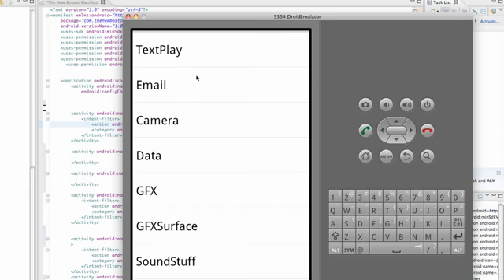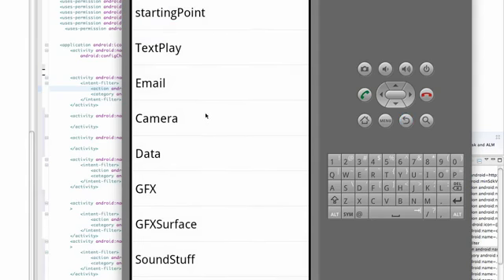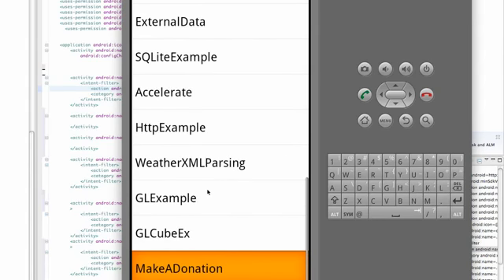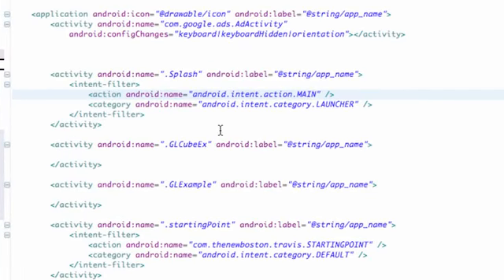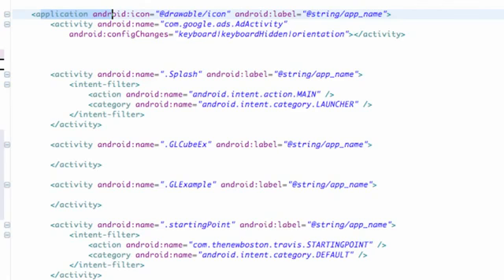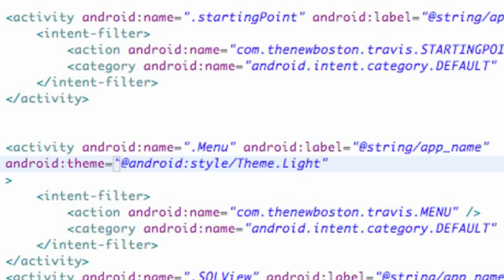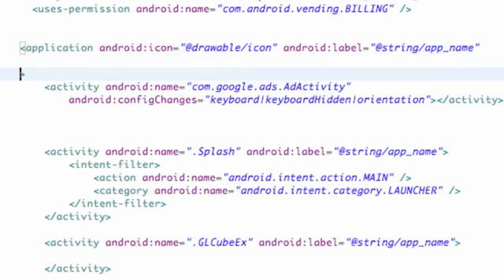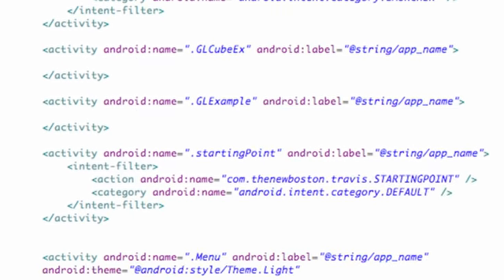Android Application Development 184 Stock Android SDK Themes